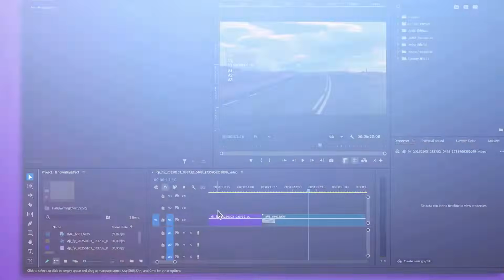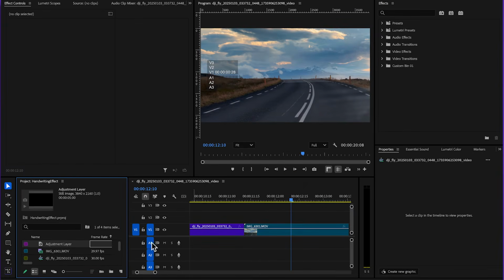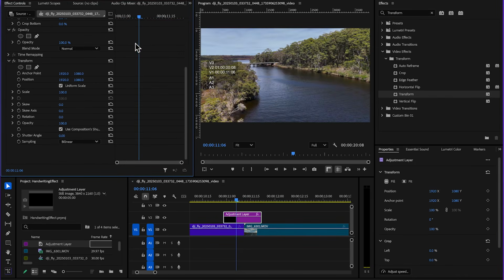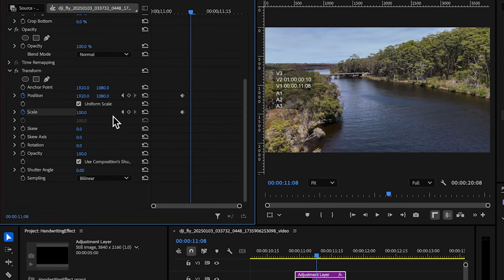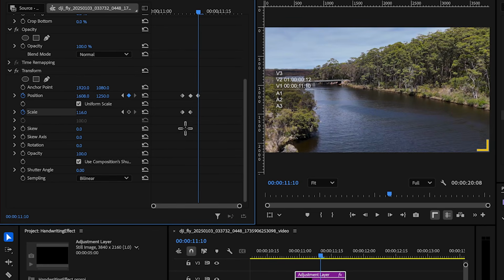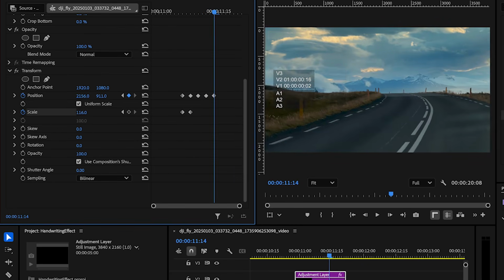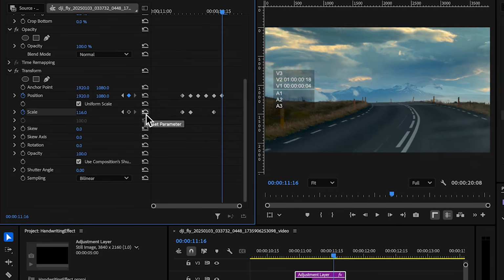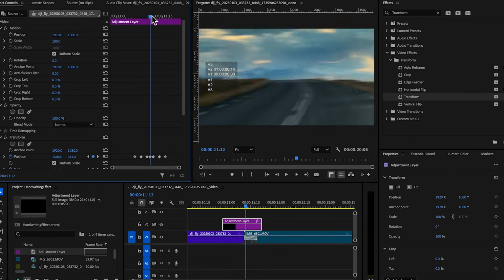Quick Camera Shake Transition in Premiere Pro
This is how to create a simple Shake Transtion In Premiere Pro